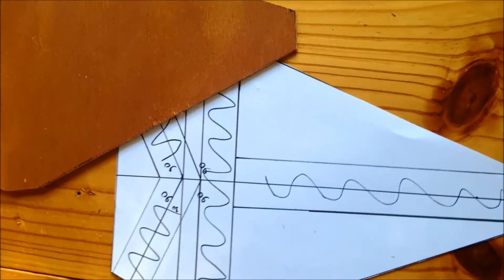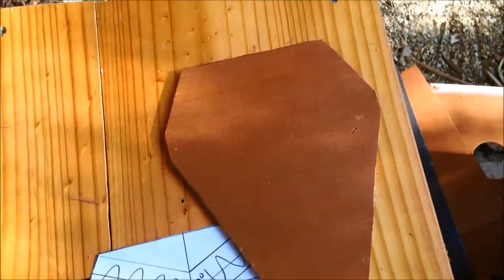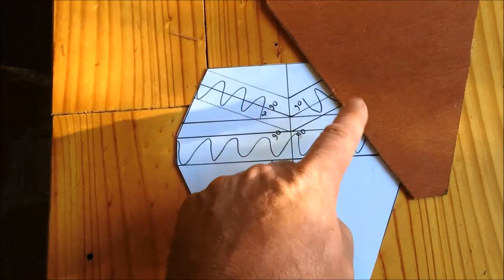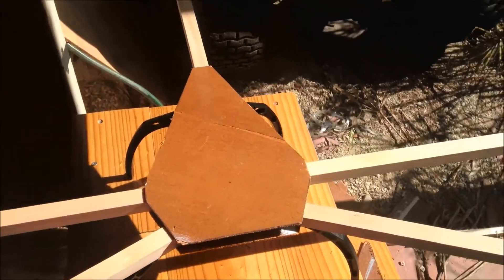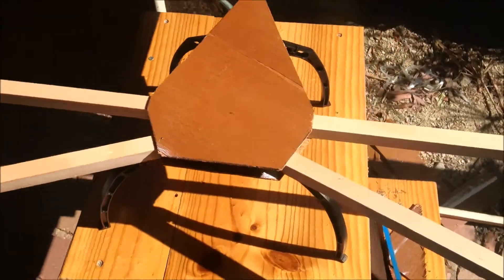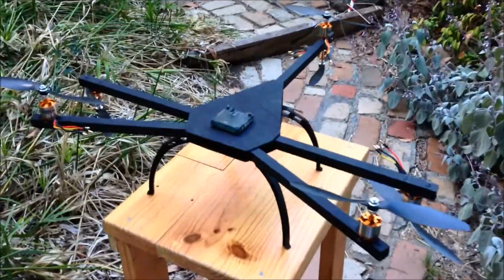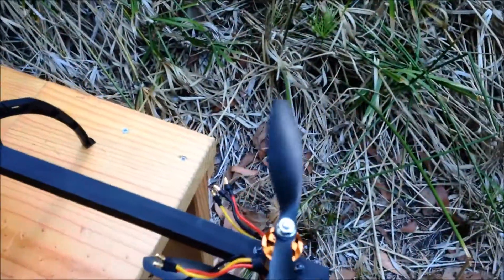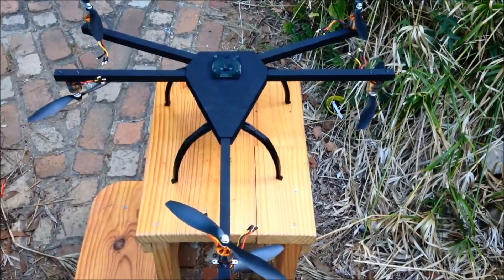Y6 TRIcopter Dragonfly Build Part1 The Frame and motors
I have not gone into detail on the mounting of the motors as I did this in detail on my Wooden H Build video which you can see here.